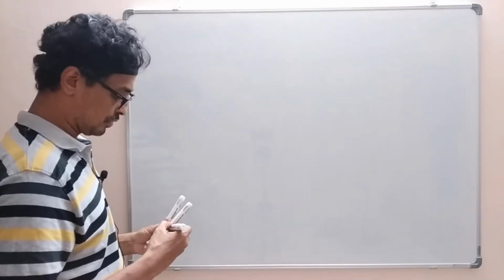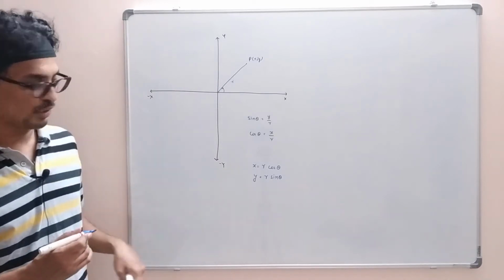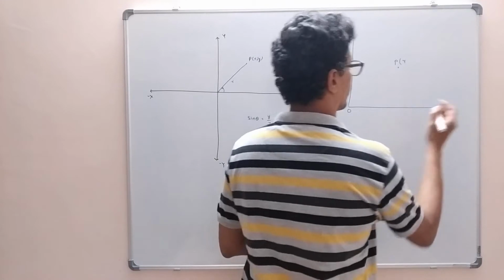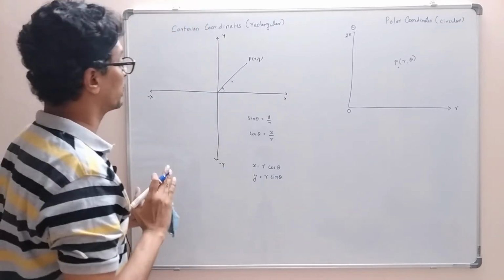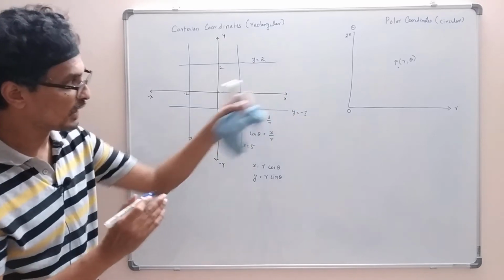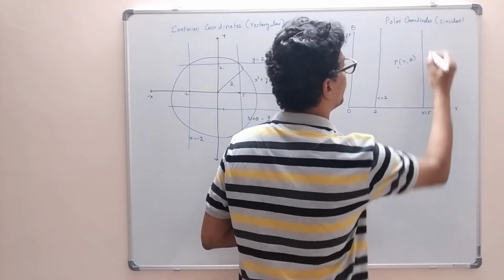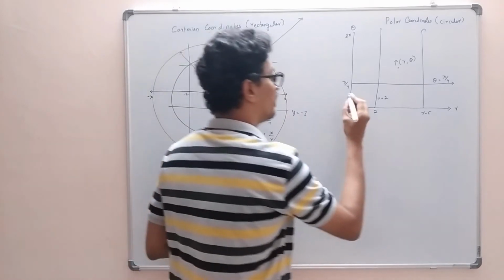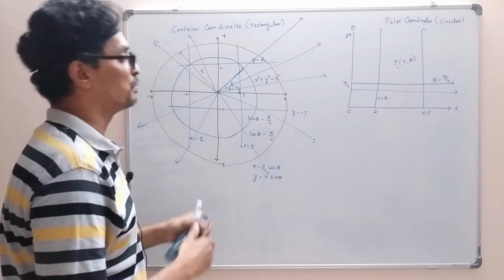2. Trigonometry-I : (I) Polar Coordinates